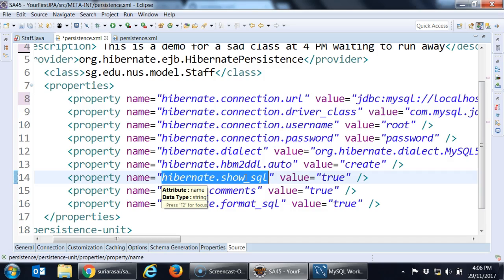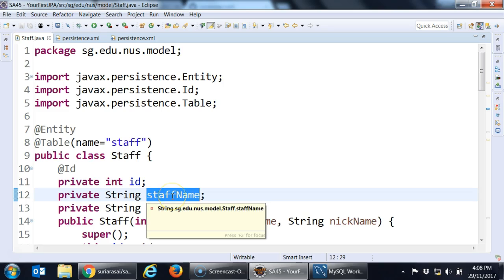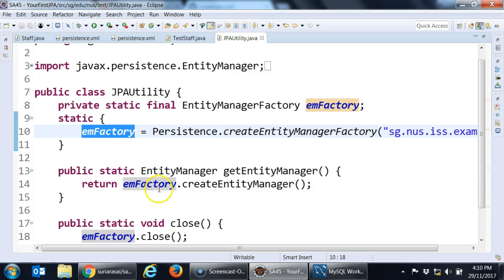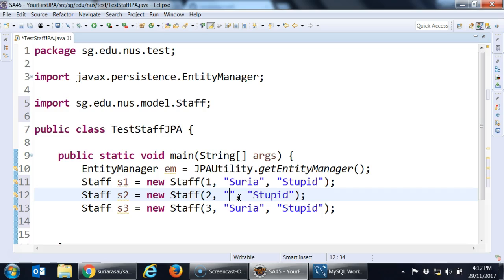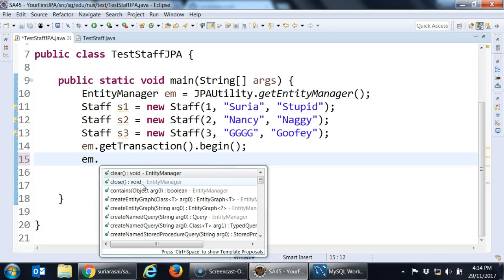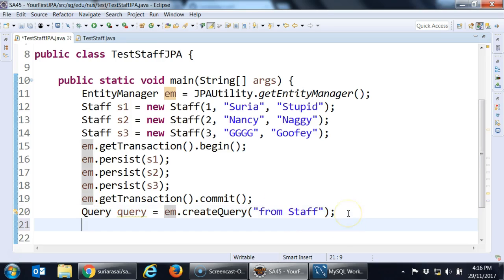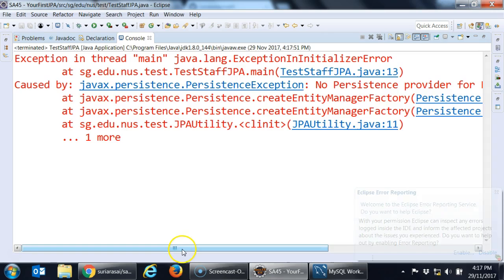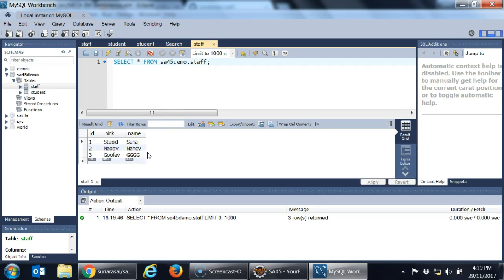Recording #33 JPA Tutorials Part 2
This video presents the configuration settings and implementation of JPA in a Java SE project context. It uses maven tool.